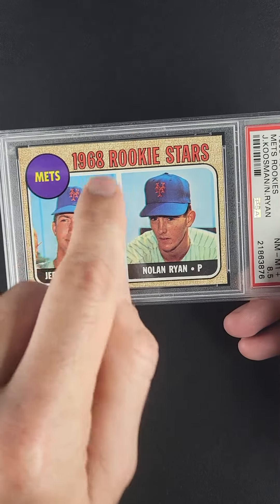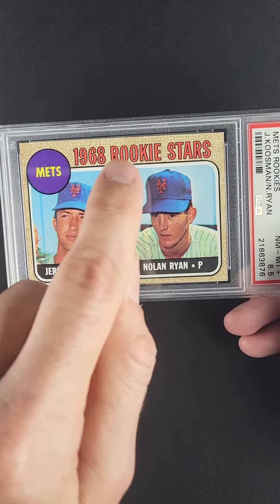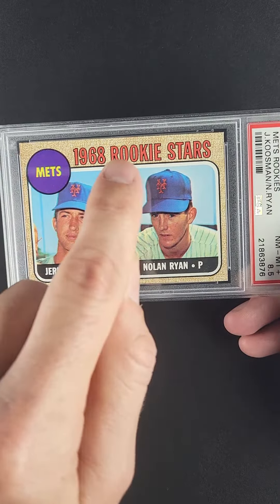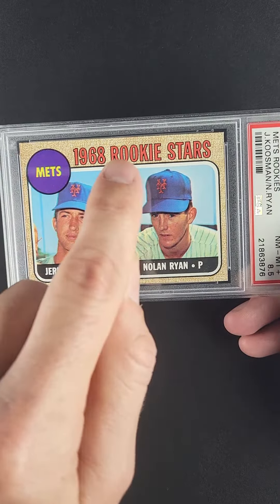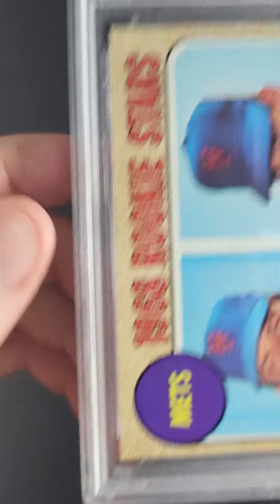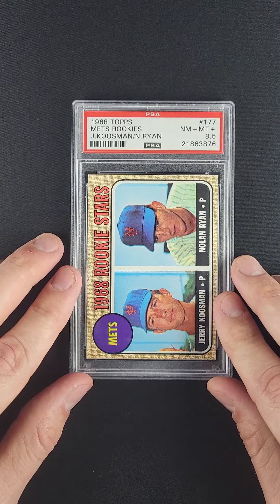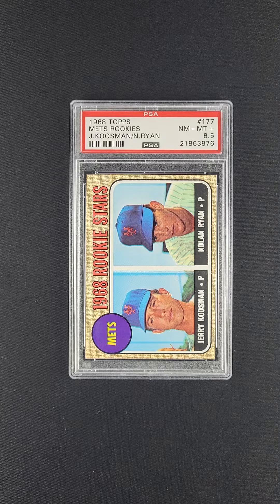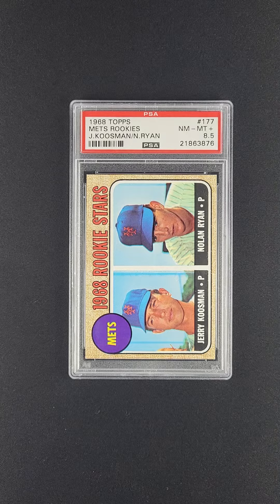1968 Topps Nolan Ryan ROOKIE #177 PSA 8.5 NM-MT+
Nolan Ryan is as blue-chip as blue-chip gets. His records are surreal. He ranks first all-time in strikeouts with 5,714. To put this record in context, the next closest pitcher is Randy Johnson (retired) with 4,875. The only active players in the top 20 are Max Scherzer (age 37) and Justin Verlander (age 39). Scherzer has 3,069 and Verlander has 3,049. Ryan is the undisputed strikeout GOAT—a symbol of strength and perseverance that defied the odds. As if his consistent 100 mph+ fastball that fanned thousands is not enough to catapult him into the pantheon of pitchers, “The Ryan Express” pitched an unthinkable seven no-hitters and 12 one-hitters (both records). Most pitchers do not throw any no-hitters in their careers. Sandy Koufax ranks second with four no-hitters. Justin Verlander is considered one of the best pitchers of all time, and he recorded three no-hitters. Greg Maddux never threw a no-hitter. These stats put his accomplishments in perspective. Also, since he remains enormously popular and was so fun to watch, Nolan Ryan’s cards will always have a considerable following. This PSA 8.5 example offers a clean surface and magnificent color. The obverse states that Ryan struck out 313 batters in the minor leagues and that he shows tremendous promise for a rookie—good insight into the start of one of the most storied careers in the annals of baseball. The Ryan rookie has provided investors with a 10x return in the past decade—an ROI that has outpaced the S&P 500. Given the low pop count in this grade—only 67 received a higher PSA grade—and Ryan’s all-time ranking, we expect the trend to continue perpetually. This card will make a great addition to any high-end vintage collection.